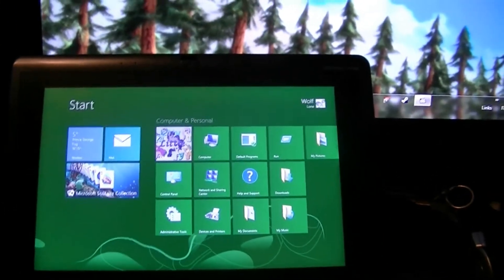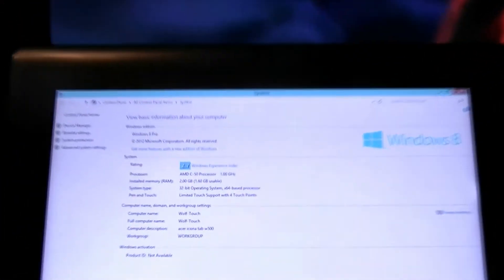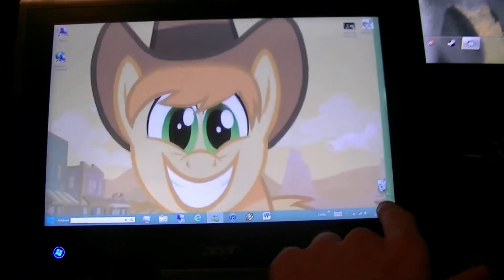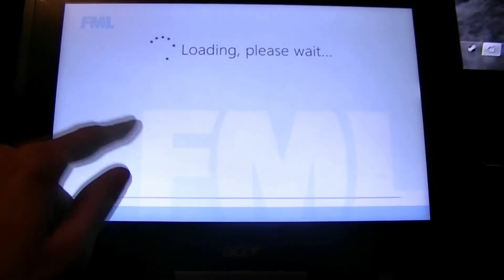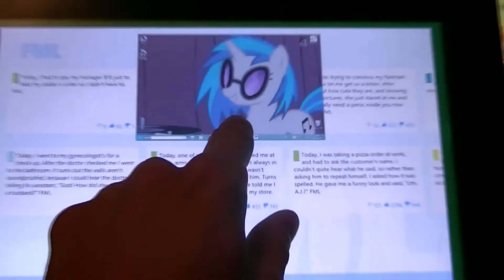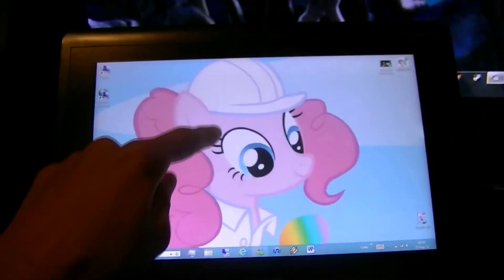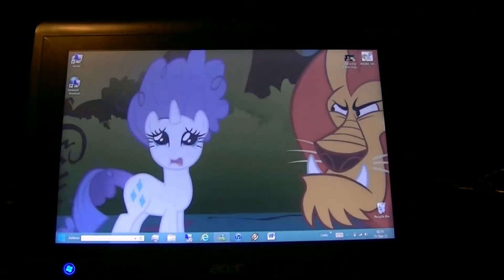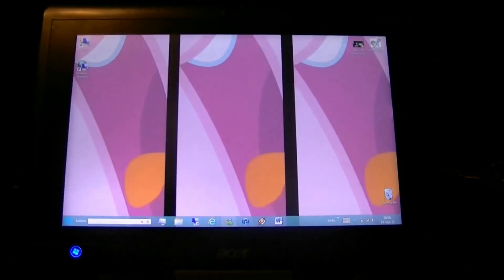Windows 8, Video as wallpaper, DreamScene Style wallpaper, On Tablet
Windows 8 RTM/Retail x86 on my Acer Iconia W500 Tablet.

works quite well with out much CPU/GPU hogging.. I can do work and what not with out noticeing lag

to see my desktop. it has the software I using (titles only)